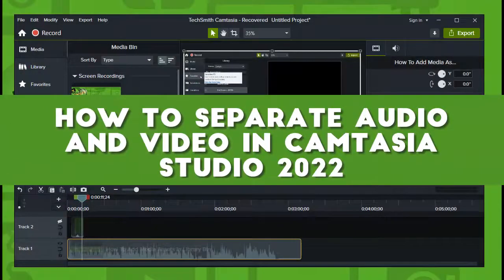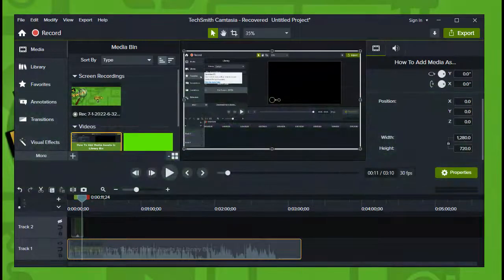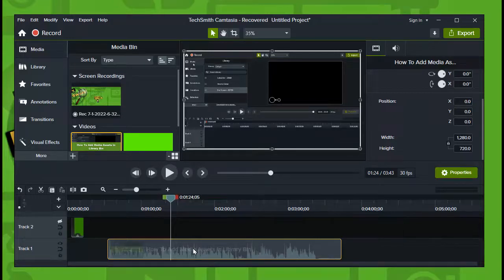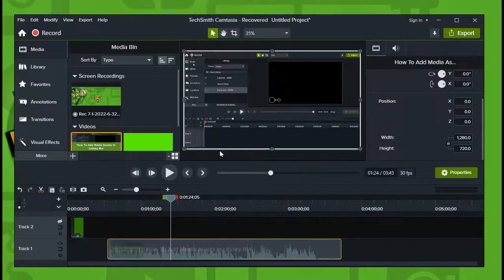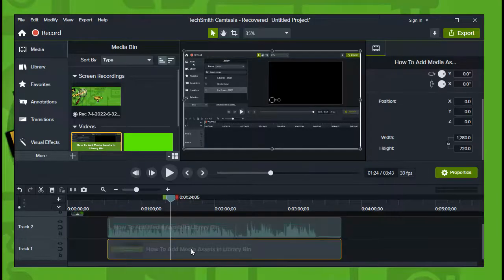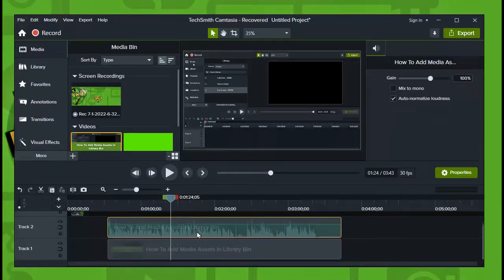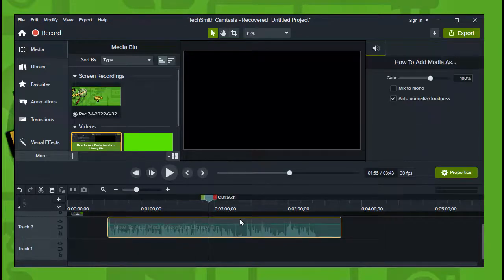How to Separate Audio and Video in Camtasia Studio 2022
In this video I will walk you through the entire process of

,camtasia studio,
camtasia,
camtasia tutorial,
video editing,
video editing software,
techsmith